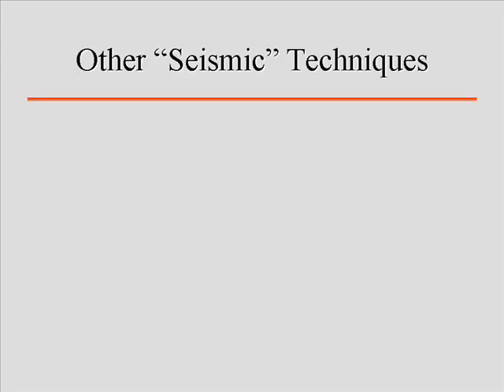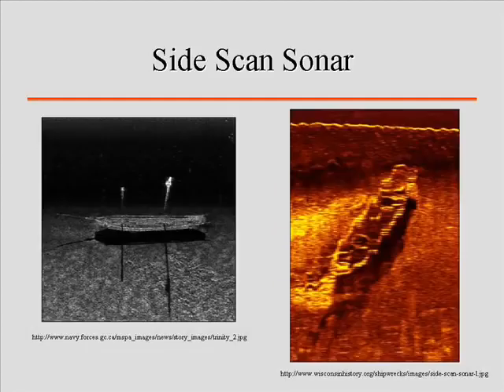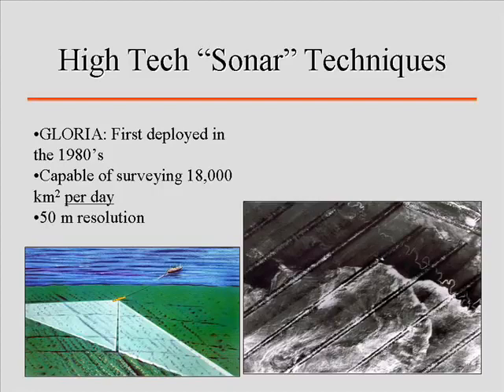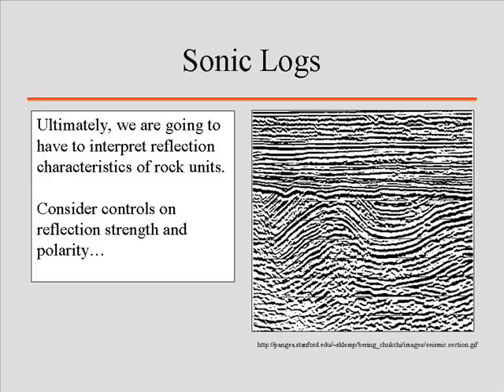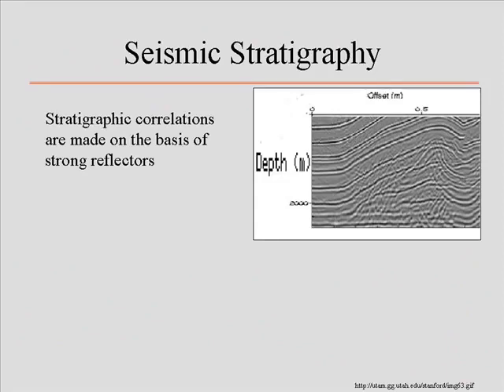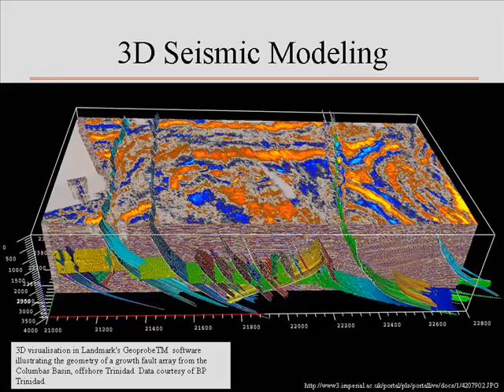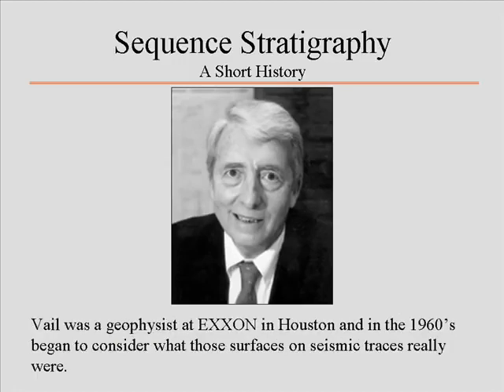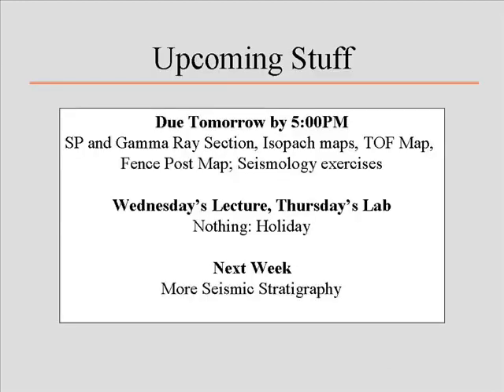Seismic stratigraphy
Seismic stratigraphy uses the termination of reflected waves to divide seismic sequences. Using the geological event response seen on seismic profiles and their relationship with seismic waves, we can divide seismic interfaces into two types: concordance and discordance.